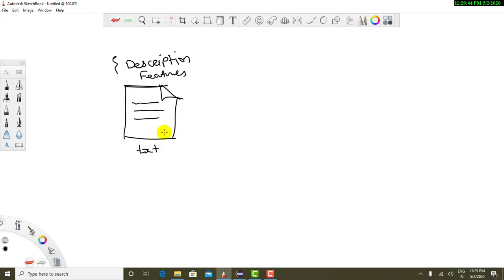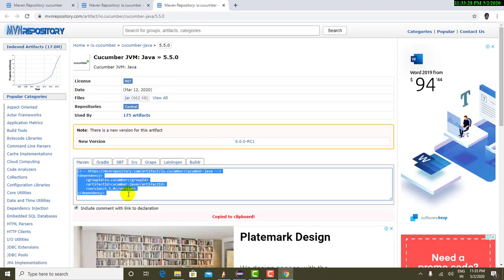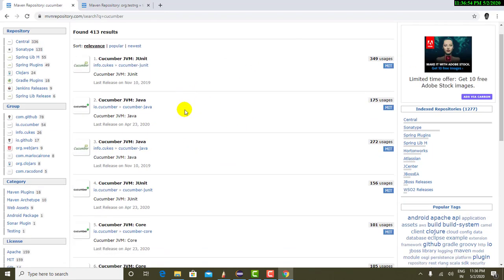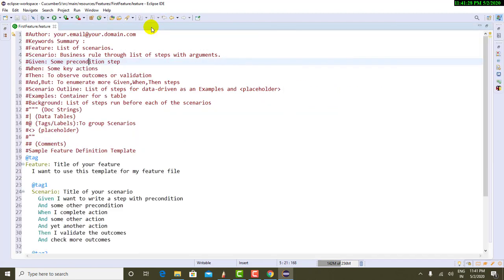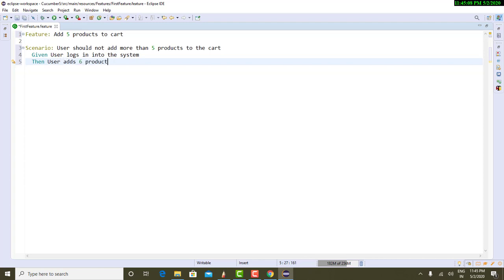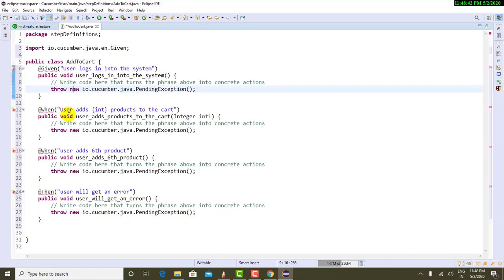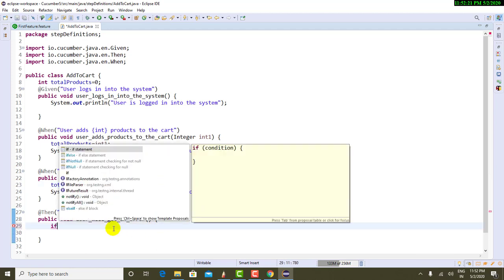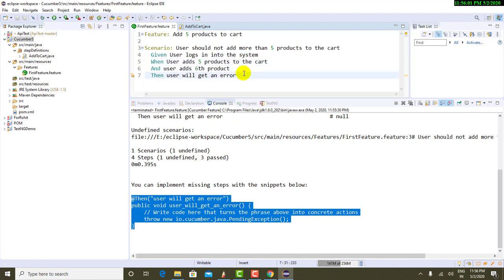Installation of Cucumber 5 | Writing and executing first feature | Java | Eclipse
This video covers introduction to the Cucumber tool and its installation